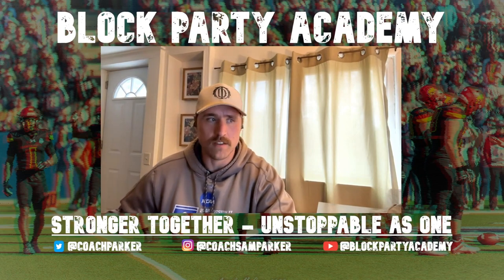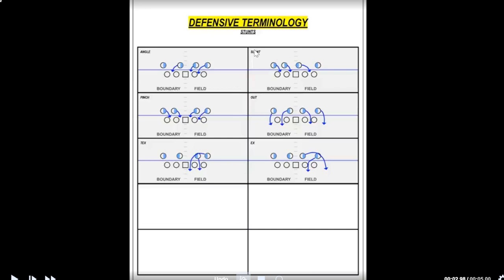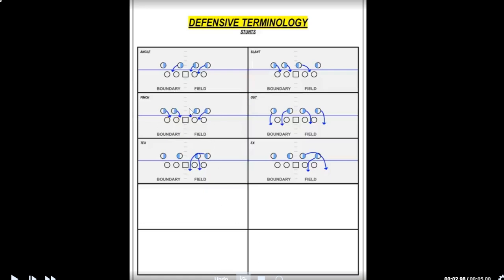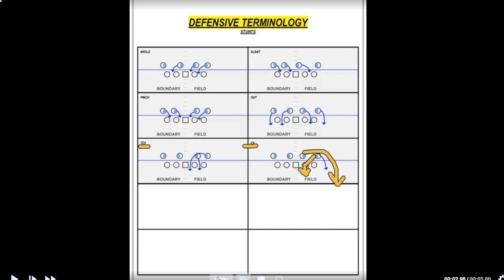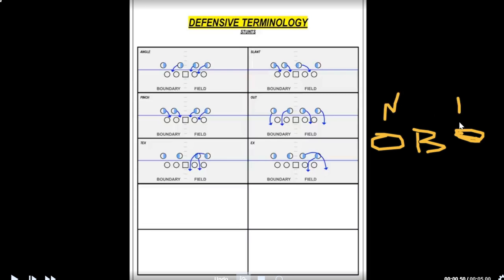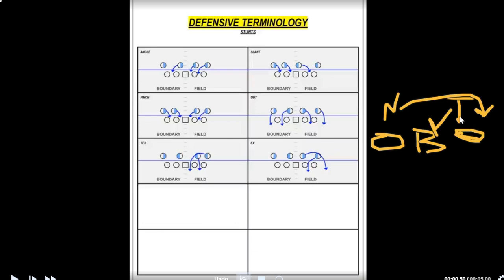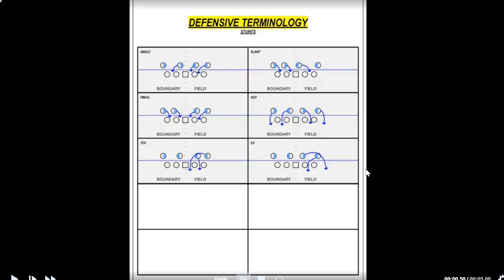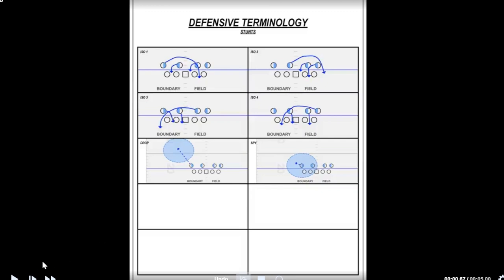How to ID Defensive Stunt - BPA 022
Defensive stunts are the movement of the defensive line post snap. This is to take an aggressive approach to handling the box. Find out how to speak the language.